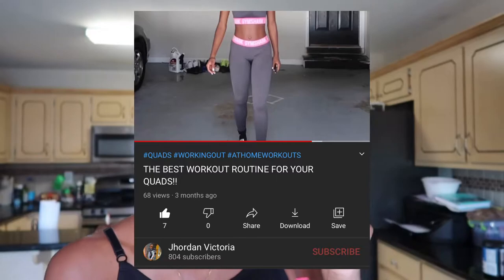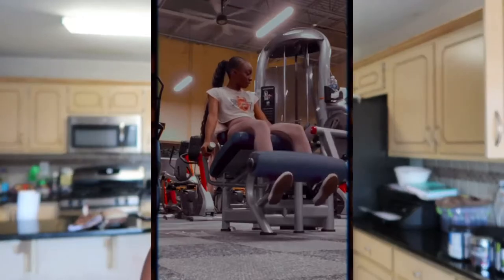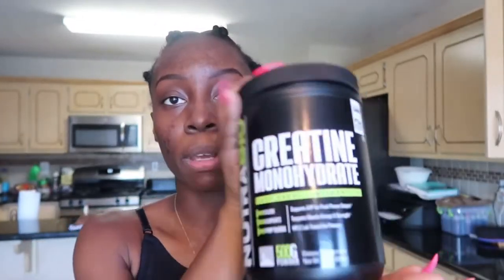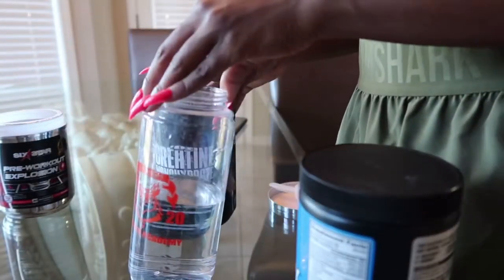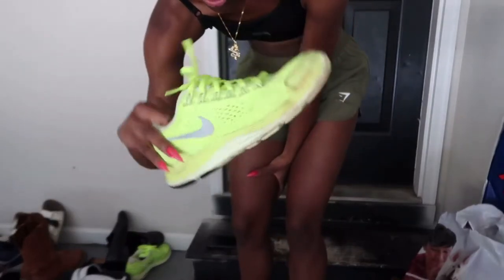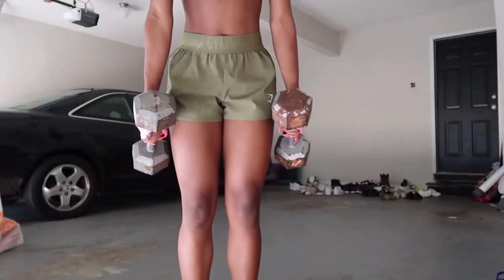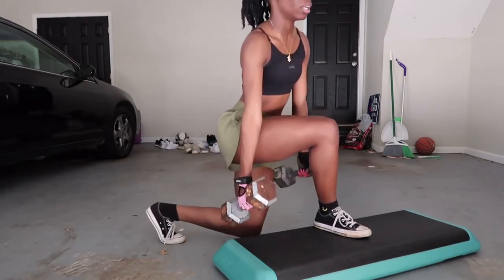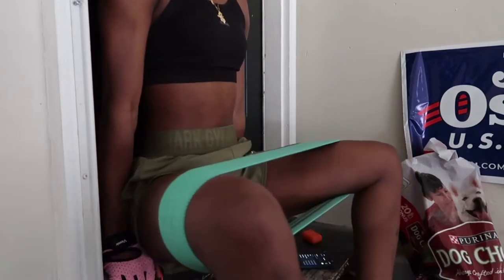MY GO TO QUAD WORKOUT AT HOME🏋🏾‍♀️